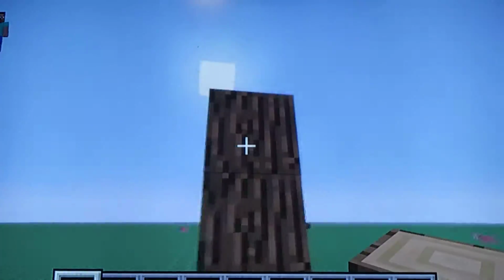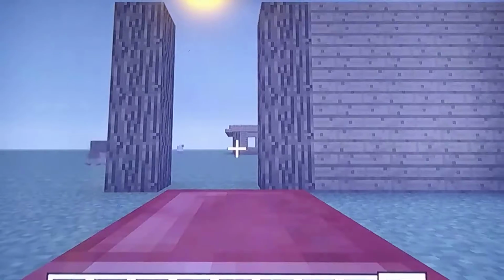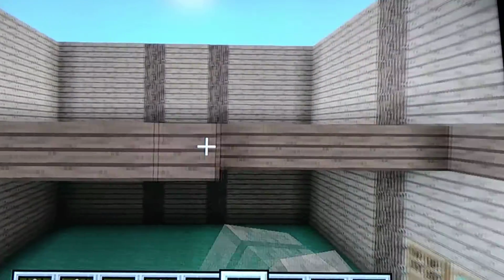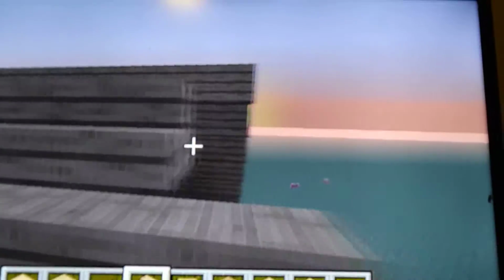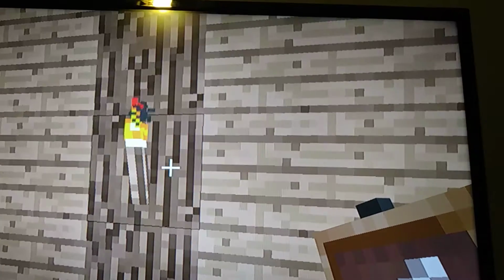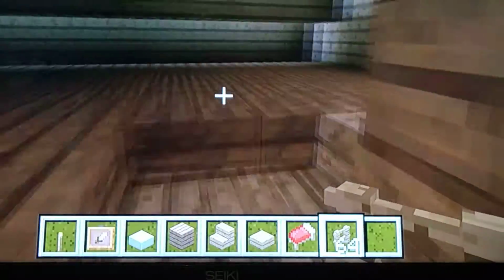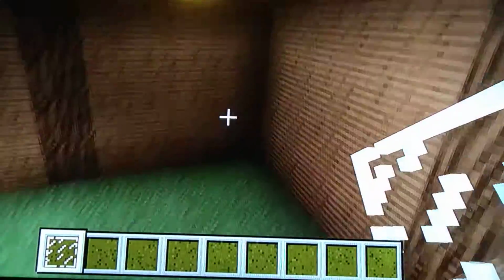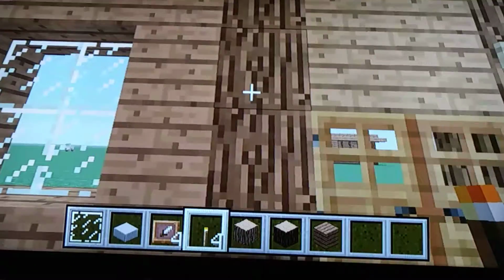Mimcraft how to build a 2 storie house with a pitched roof